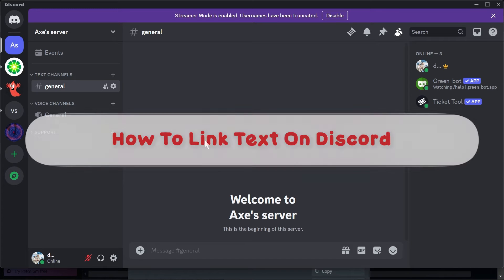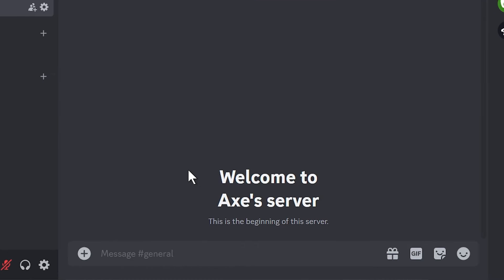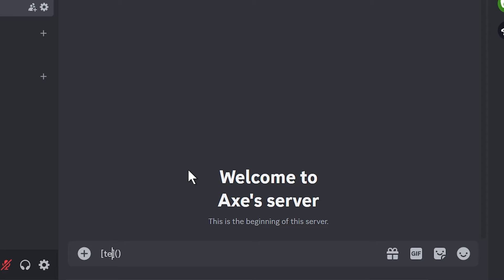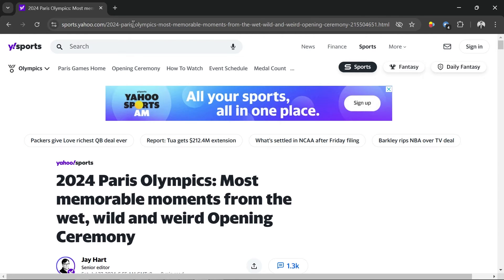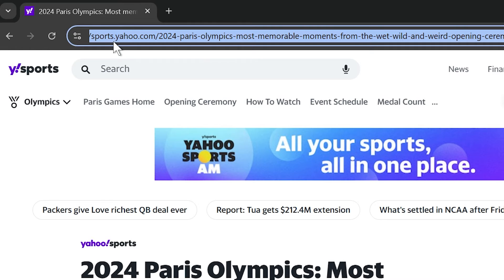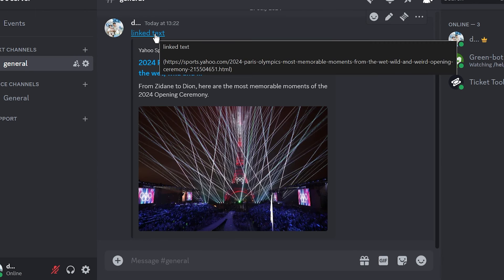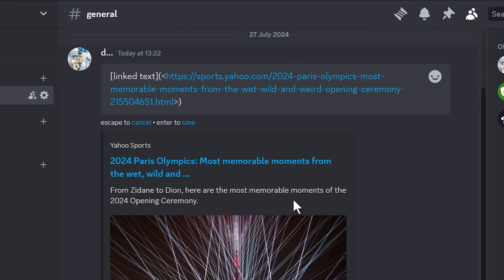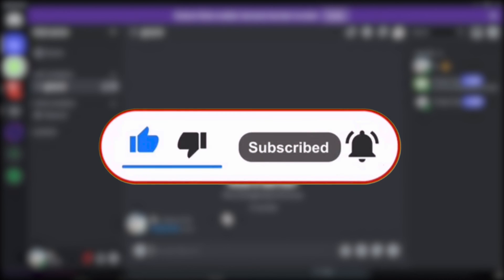How To Link Text On Discord (Hyperlinks)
In this video, you'll learn How To Link Text On Discord effectively! Discover the simple steps to create clickable links while keeping your messages clean and aesthetically pleasing.